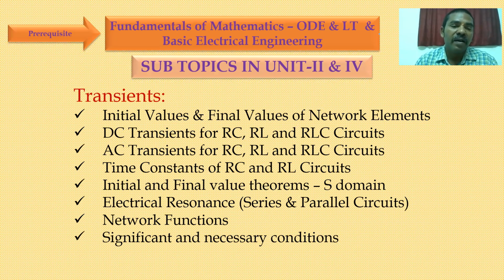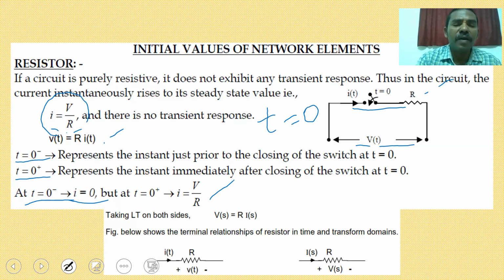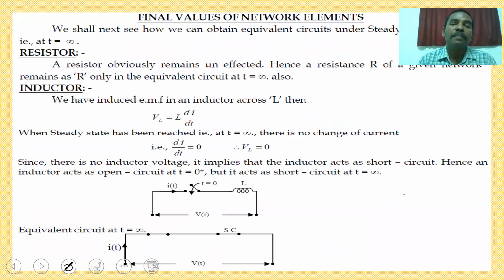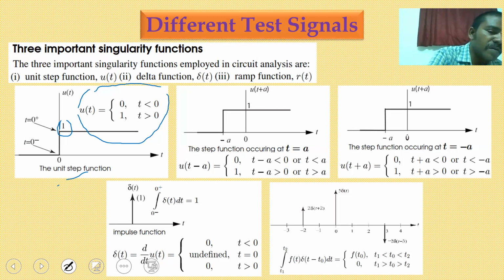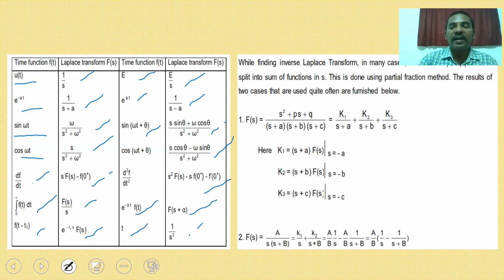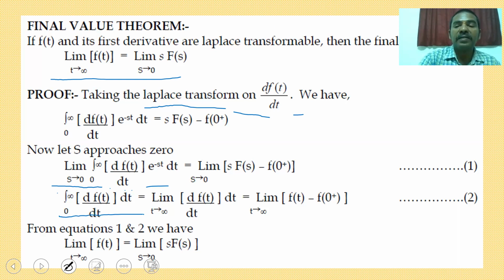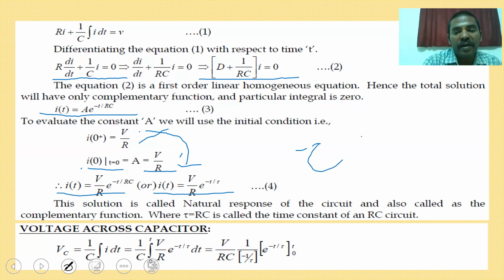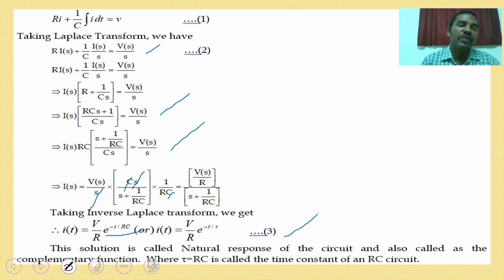Electrical Circuit Analysis Unit 2&4 Part 1 Speaker Dr. B. Venkata Prasanth